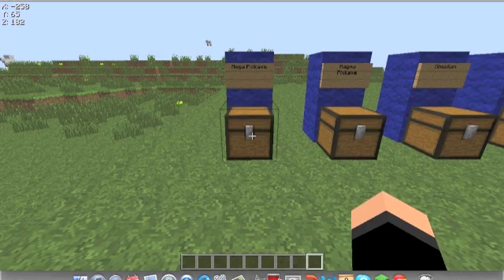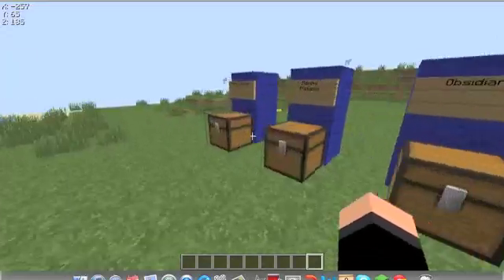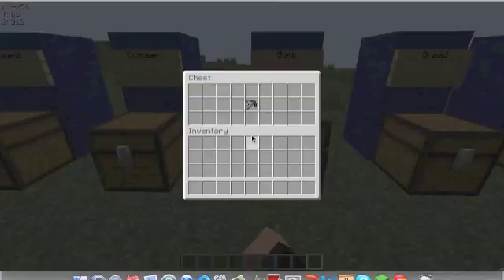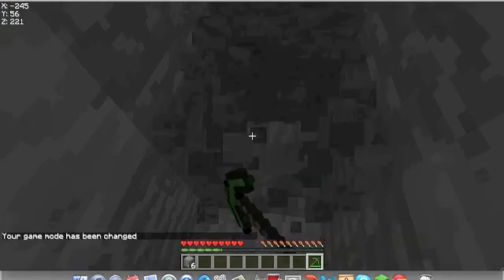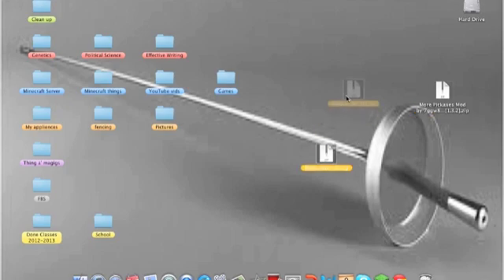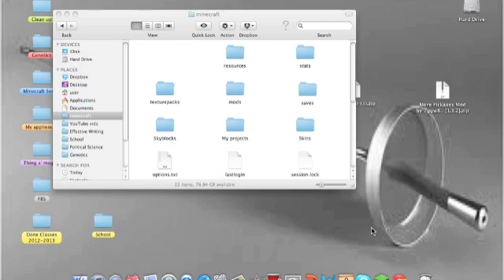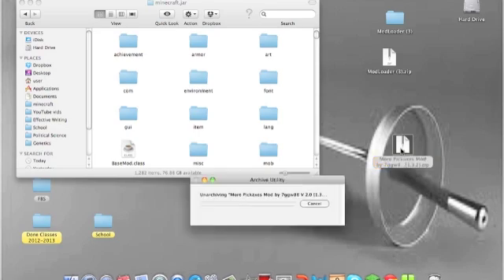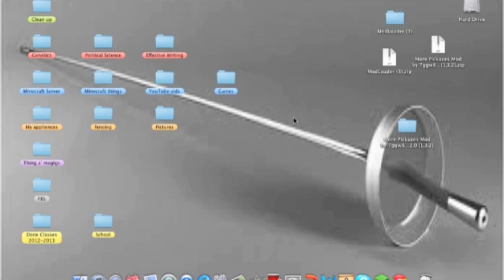Minecraft: How To Install More Pickaxes Mod 1.3.2 Mac